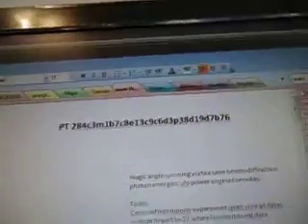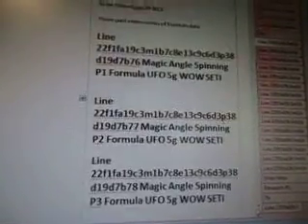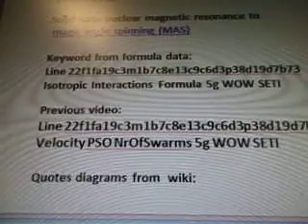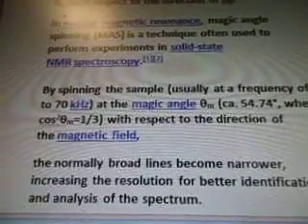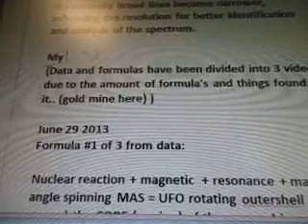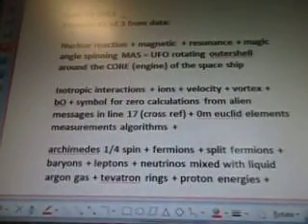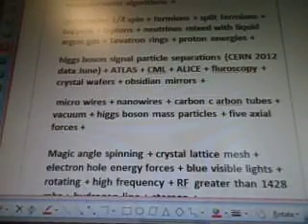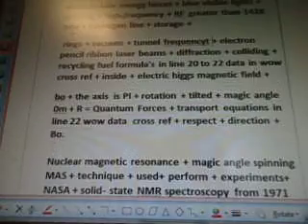Line 22f1fa19c3m1b7c8e13c9c6d3p38d19d7b76 Magic Angle Spinning P1a Formula UFO 5g WOW SETI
5g force ufo engine acceleration plasma formulas
part 284c3m1b7c8e13c9c6d3p38d19d7b76a 100 videos there are more videos after this one i'll post all then update the #.

11/111/1/1/14=0.0071
Google 0.0071
magic angle spinning vortex laser beams diffraction photon energies ufo power engine Formulas

To do:
Cross ref miniboone experiment janet conrad datas
In from lines 1 to 27 when finished doing data research.

 to be filmed jun 29 2013

Three part video series of formula data

Line 22f1fa19c3m1b7c8e13c9c6d3p38d19d7b76 Magic Angle Spinning P1b Formula UFO 5g WOW SETI

Line 22f1fa19c3m1b7c8e13c9c6d3p38d19d7b77 Magic Angle Spinning P2 Formula UFO 5g WOW SETI

Line 22f1fa19c3m1b7c8e13c9c6d3p38d19d7b78 Magic Angle Spinning P3 Formula UFO 5g WOW SETI

16 June 2013

Solid-state nuclear magnetic resonance to
 magic angle spinning (MAS)

Keyword from formula data:
Line 22f1fa19c3m1b7c8e13c9c6d3p38d19d7b73
Isotropic Interactions Formula 5g WOW SETI

Previous video:
Line 22f1fa19c3m1b7c8e13c9c6d3p38d19d7b75 Velocity PSO NrOfSwarms 5g WOW SETI
My thoughts:

(Data and formulas have been divided into 3 videos due to the amount of formula's and things found in it.. (gold mine here) )

Formula #1 of 3 from data:

Nuclear reaction + magnetic  + resonance + magic angle spinning MAS = UFO rotating outershell around the CORE (engine) of the space ship

Isotropic interactions + ions + velocity + vortex + bO + symbol for zero calculations from alien messages in line 17 (cross ref) + 0m euclid elements measurements algorithms +

archimedes 1/4 spin + fermions + split fermions + baryons + leptons + neutrinos mixed with liquid argon gas + Tevatron rings + proton energies +

higgs boson signal particle separations (CERN 2012 data June) + ATLAS + CML + ALICE + fluoroscopy + crystal wafers + obsidian mirrors +

 micro wires + nanowires + carbon carbon nano tubes + vacuum + higgs boson mass particles + five axial forces +

Magic angle spinning + crystal lattice mesh + electron hole energy forces + blue visible lights + rotating + high frequency + RF  greater than 1428 mhz + hydrogen line + storage +

 rings + vacuum + tunnel frequency + electron pencil ribbon laser beams + diffraction + colliding + recycling fuel formula's in line 20 to 22 data in wow cross ref + inside + electric higgs magnetic field +

Video continues here.

bo + the axis  is PI + rotation + tilted + magic angle 0m + R = Quantum Forces + transport equations in line 22 wow data  cross ref + respect + direction + Bo.

Nuclear magnetic resonance + magic angle spinning  MAS + technique + used+ perform + experiments+ NASA + solid- state NMR spectroscopy from 1971 data (look to see if anything comes up here)

See in part 2's video

Spinning + samples + frequency 1 to 7 kHZ + magic angle 0m (ca.54.74° add 61° where
cos2θm=1/3  make it cos to the power of 3 instead of 2.. θm= change to 1/4 instead of 1/3)

+respect + direction +  magnetic field (higgs boson signal electric fields - CERN 2012 June DATA results) +

Broad lines + spectrum + blue visible light + red infrared laser beams + radiation + radiance + narrower + pencil beams + increasing + resolution + identify + analysis + spectrum +

 tau particles from neutrino + colliding + split fermions + split baryons + leptons + 3/4 spin + liquid argon gas + water + vapor + invention +

steam + mineral oils + Janet Conrad neutrinos data + from 2008 mini BooNE experiments?

Google 2008 mini boone experiments to see if they exist..

They do!
1. BooNE: Booster Neutrino Experiment
www-boone.fnal.gov/‎
Formula to add to previous data:

Miniboone + antineutrino + charged + current + quasi-elastic + cross section paper (D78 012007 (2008) + archives + (janet conrad)
3. Talks, Slides and Posters - BooNE: Booster Neutrino Experiment
www-boone.fnal.gov/slides-talks/talks.html‎

Miniboone + neutrino oscillation experiment + fermilab + results + sciBooNE experiment October 23 - 26, 2008
Google
SciBooNE Experiment   October 23-26, 2008 ...

Links of all 2008 data experiments data to compare and ADD to this formula:

(long list on this blog, cannot fit it all in here)

5. PCAC and coherent pion production by low energy neutrinos

by C Berger - 2008

7. [PDF]
Precision Search for Muon Antineutrino Disappearance Oscillations ...